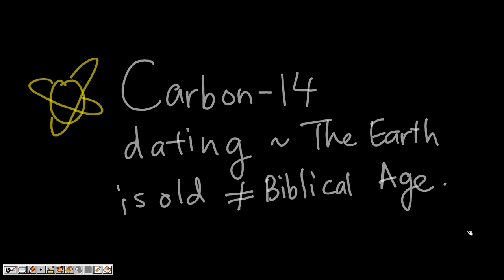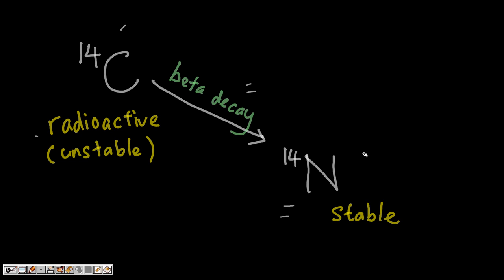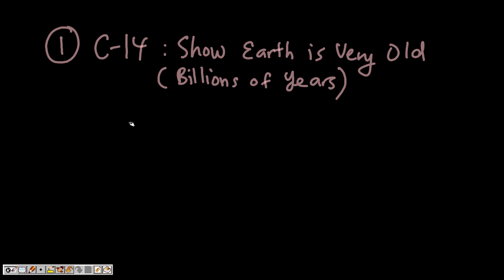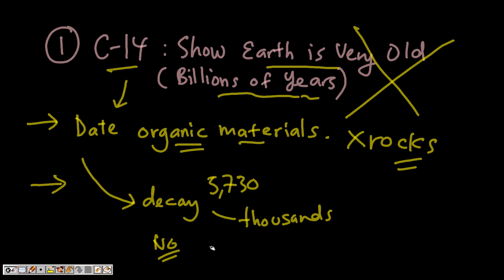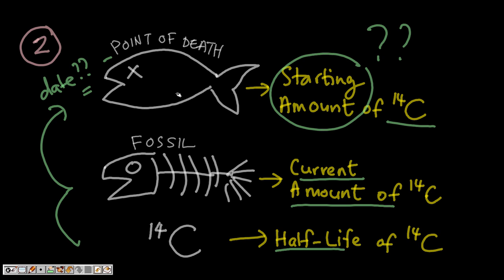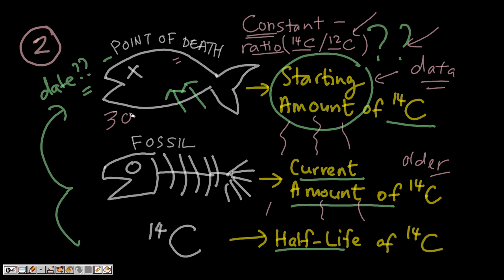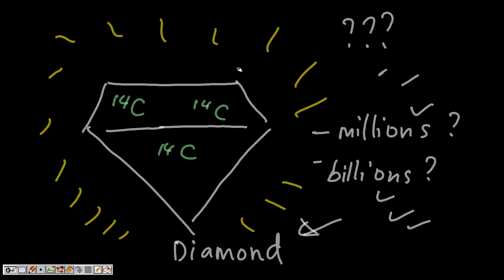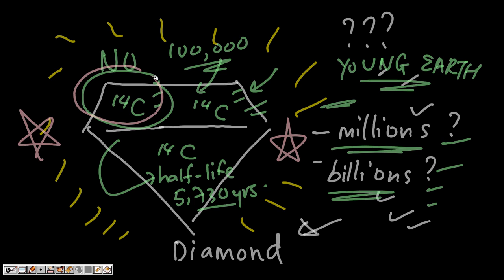Carbon-14 Dating Disproves the Biblical Age?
Scientists use a technique called radiometric dating to estimate the ages of rocks, fossils, and the earth. Many people have been led to believe that radiometric dating methods have proved the earth to be billions of years old. This has caused many in the church to reevaluate the Biblical creation account, specifically the meaning of the word "day" in Genesis 1. With our focus on one particular form of radiometric dating - carbon dating - we will see that carbon dating strongly supports a young earth.